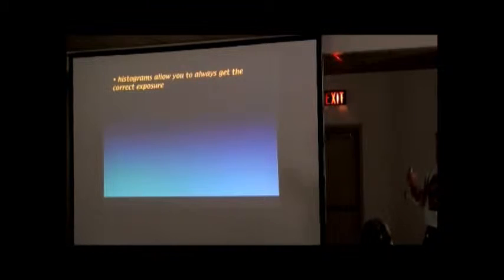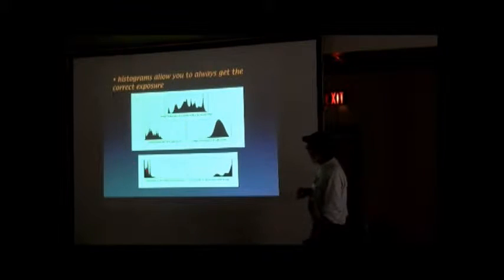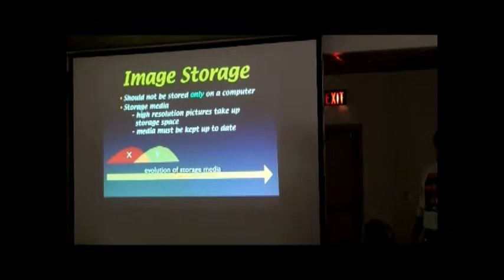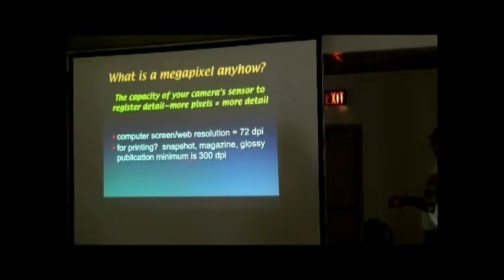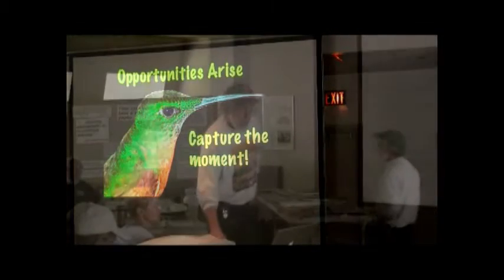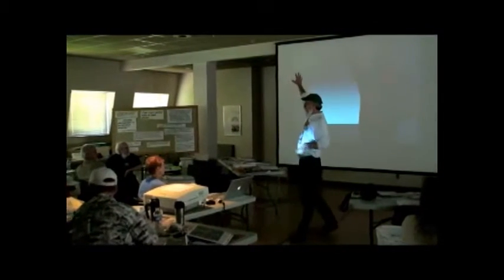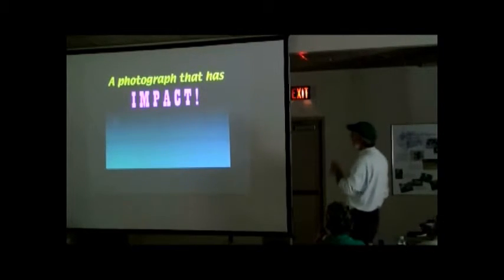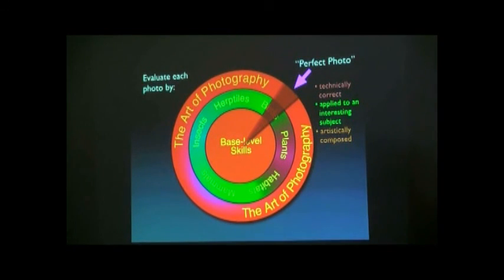ECD Session part 16 - Digital Photography cont.